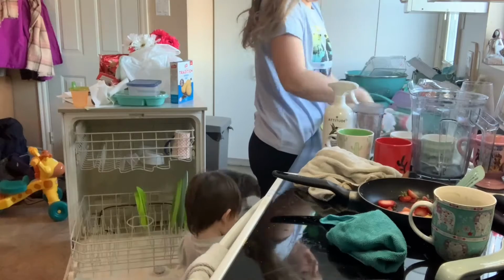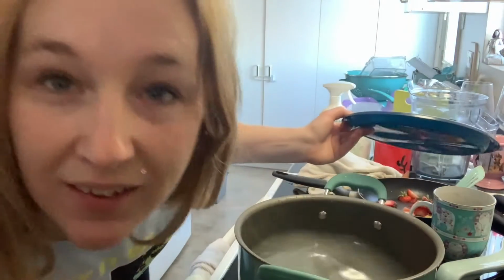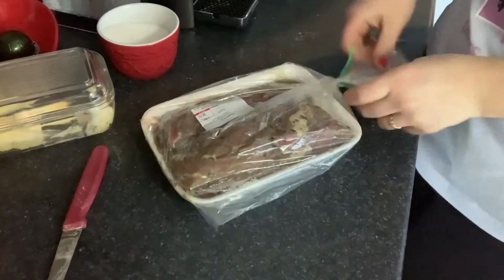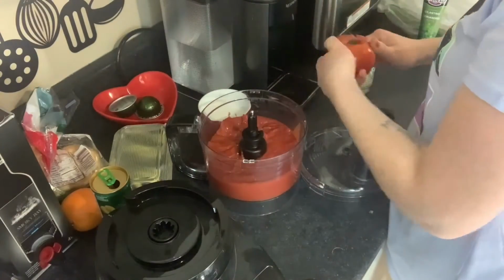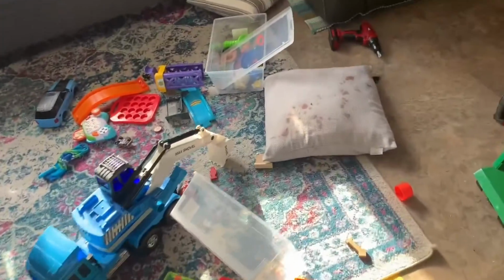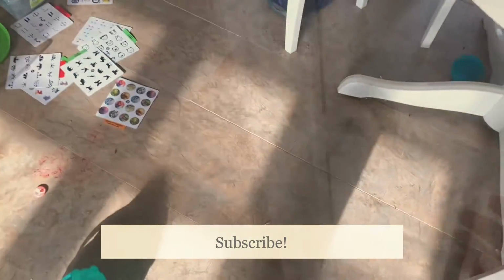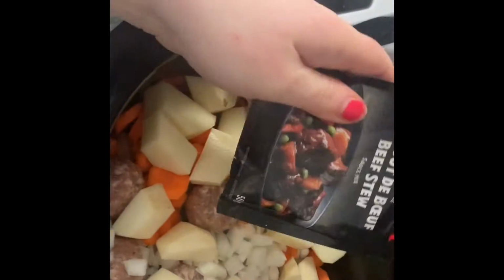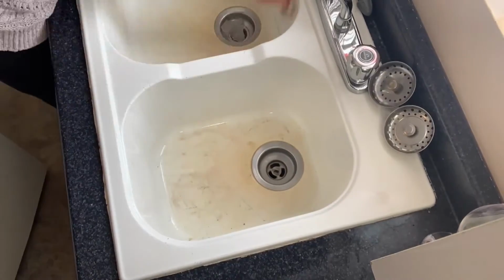°°NEW 2022°° 2 DAY SPEED CLEAN & COOK WITH ME!! LOTS & LOTS OF MOTIVATION!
Hello beautiful people! Welcome im so happy you are here! In today's video we tackle 2 days of cleaning and cooking, let me know if you enjoy the fast paste videos or the slower ones! BYEEEE

Living room carpet -

Dyson vacuum V7:

Gray pillow cases with buttons :

Stripped pillow cases:

Carpet grippers:

Kids Gray stripped Toy Basket: